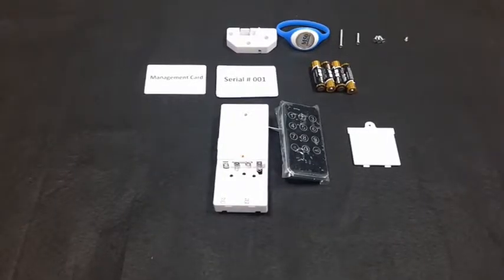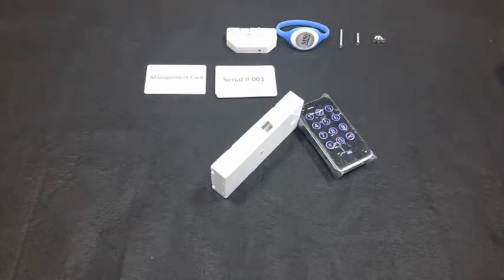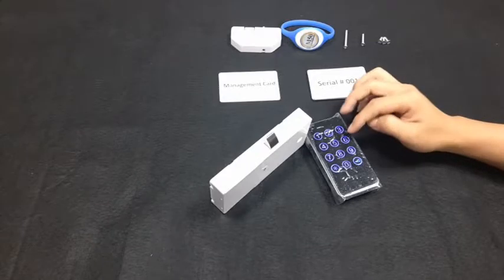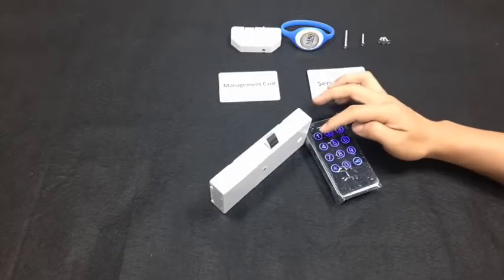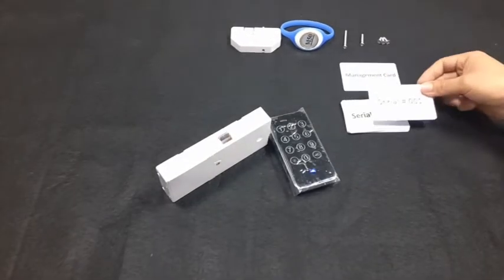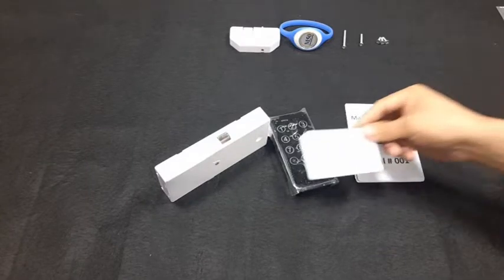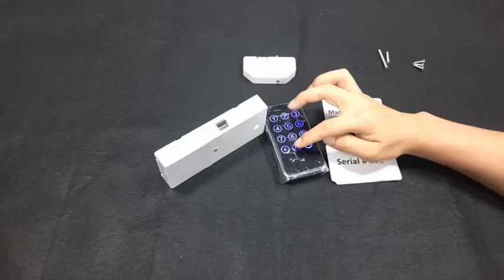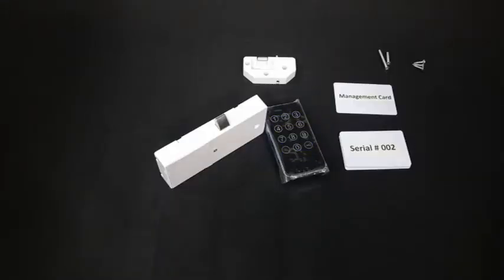How to Operation the RFID Password Locker Lock【Eproer】